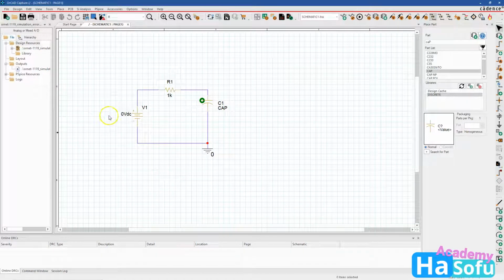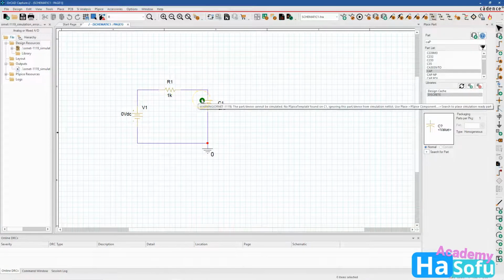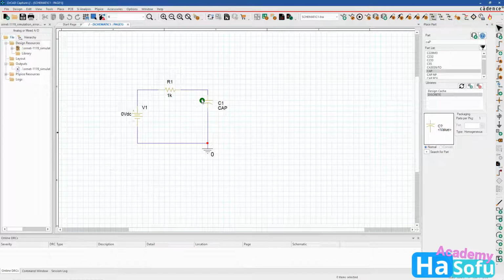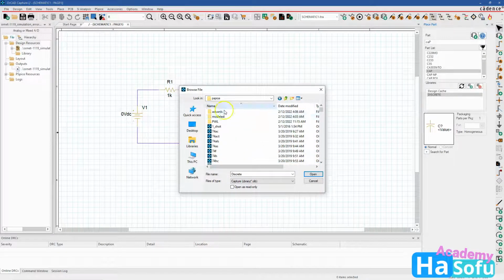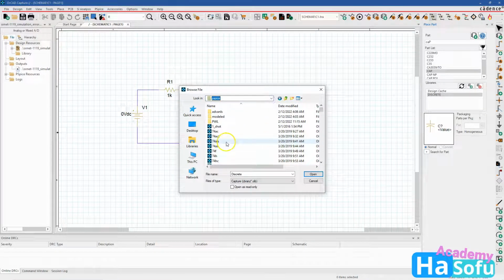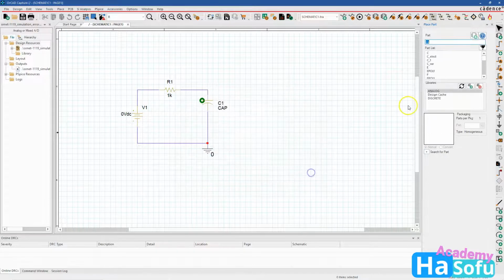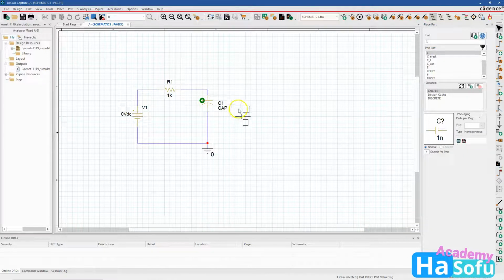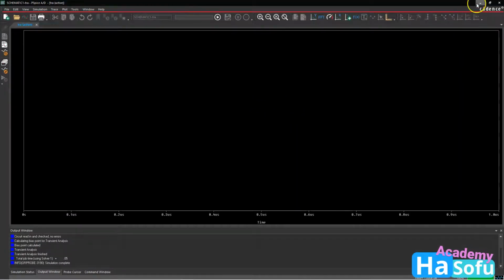PSPICE Error ORNET 1119 No PSpiceTemplate found on, ignoring this part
How to solve the PSpice error where you can't simulate a capacitor or some other part. You need to use the analog.olb library, not the discrete library.